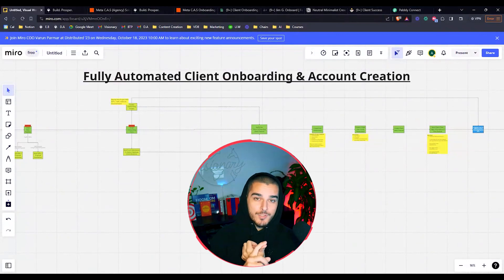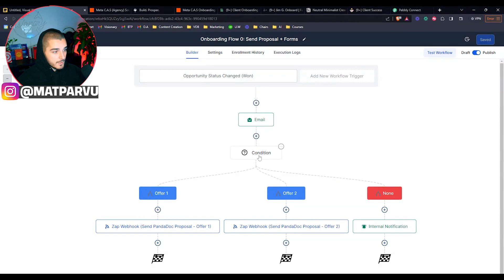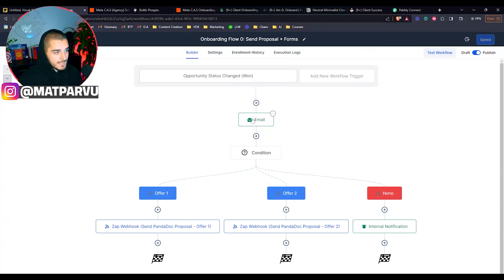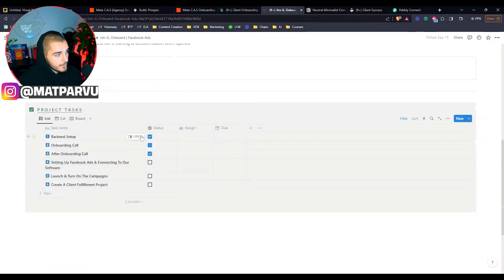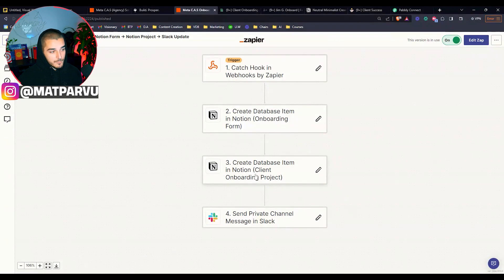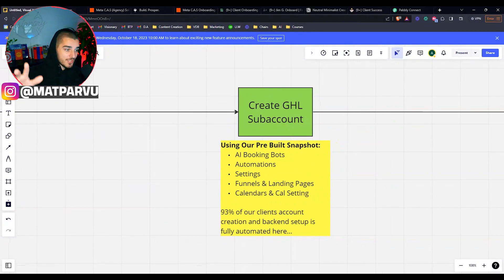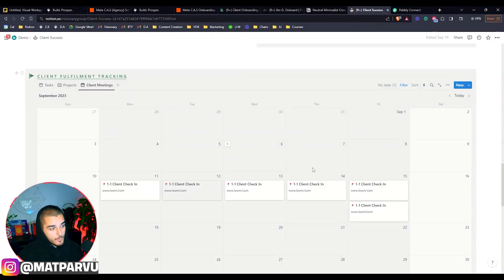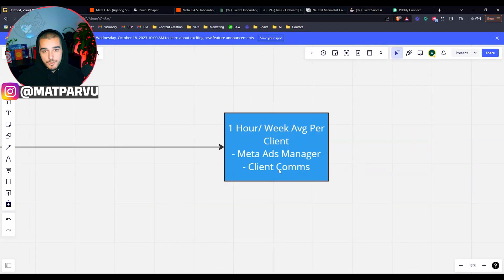SMMA OWNERS: How To Automate Your Onboarding In 14 Minutes | 2025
Join My Private Skool Mastermind (Live Calls, All Templates & Resources, Ad Trainings, Automations, GHL Snapshot & More):

If you own an SMMA and you're looking to automate your onboarding process (the right way), then make sure to watch this entire video - where I outline my social media marketing agencies onboarding process; from a-z.

We automate the sending out of onboarding forms, storing the submissions, creating onboarding projects with tasks, notifying ourselves in slack, creating subaccounts in Go High Level, creating new users in GHL, creating client slack groups, etc etc.

In this full, step by step tutorial style walkthrough - you will learn exactly how I automated almost my entire client onboarding process from a-z.

If you have any questions, feel free to drop a comment!

- Matei Parvu (Or Mat Parvu If You Can't Say "Mah-Tei")